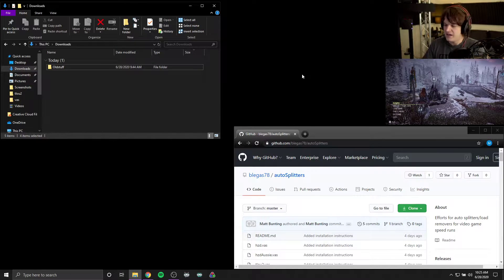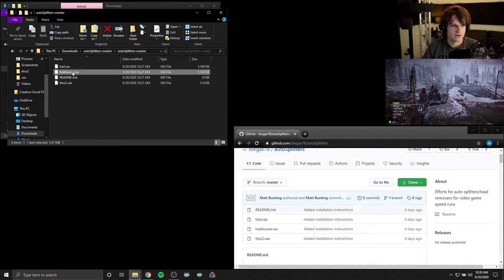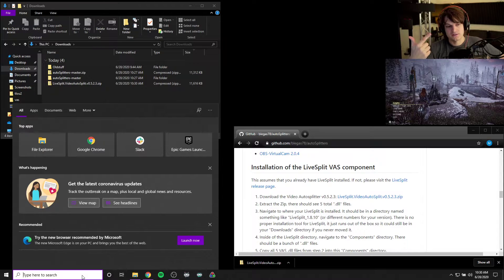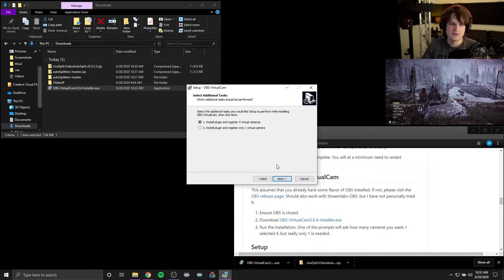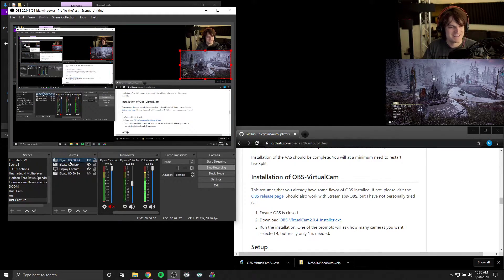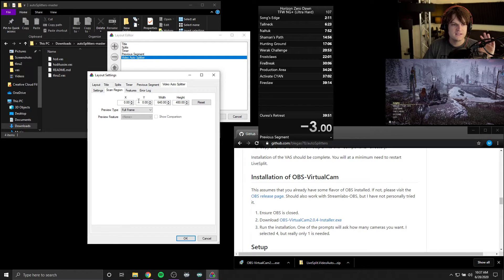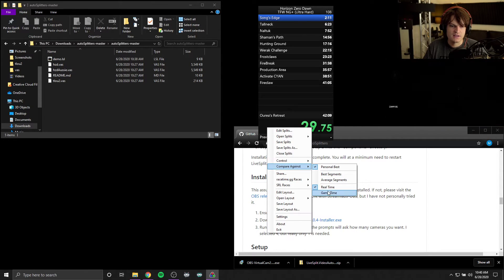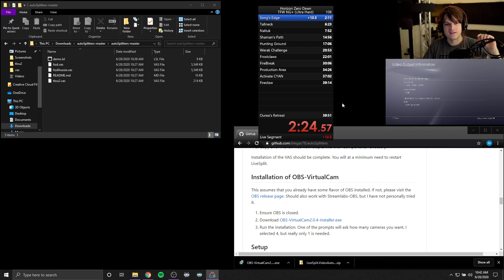LiveSplit Video Auto Splitter Installation and Setup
1. Intro/Info @0:00
2. Installation of Video Auto Splitter @4:26
3. Installation of OBS-VirtualCam @6:25
4. Setup of OBS @7:25
5. Setup of LiveSplit @9:57
6. Testing @13:32
7. PS4 HUD/Video settings @14:39

I will update this video if necessary in the future.  Please share any feedback if you have any.